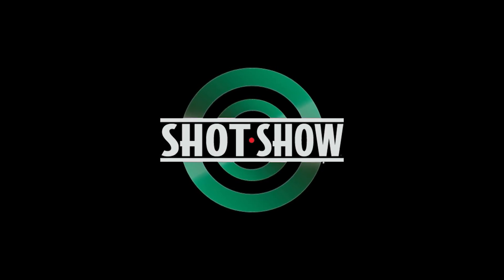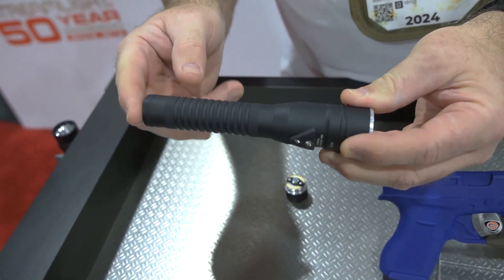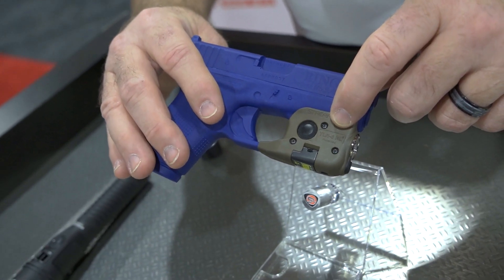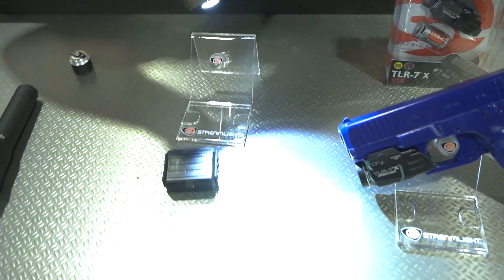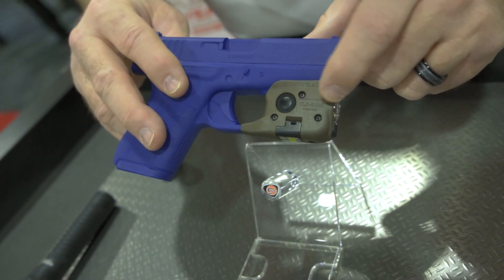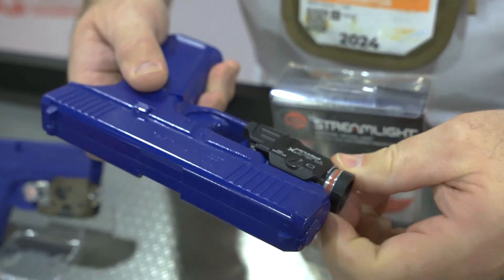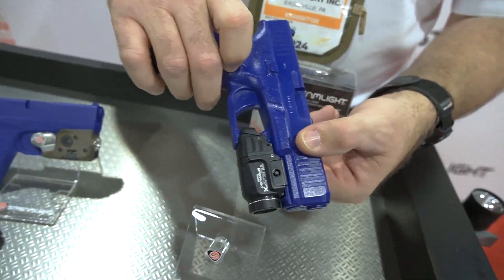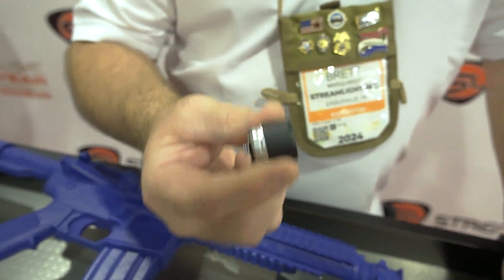NEW!! Streamlight Flashlights - Shot Show 2024!!